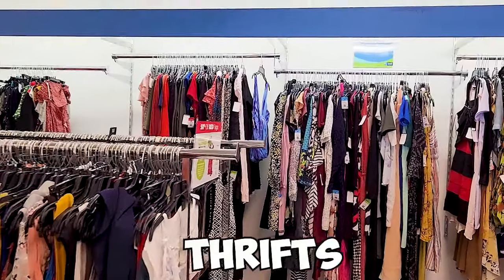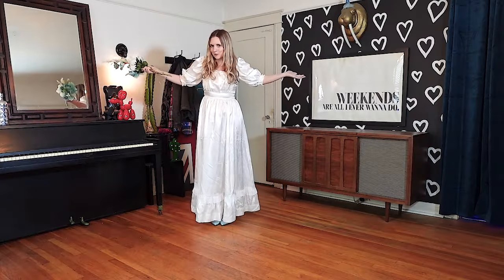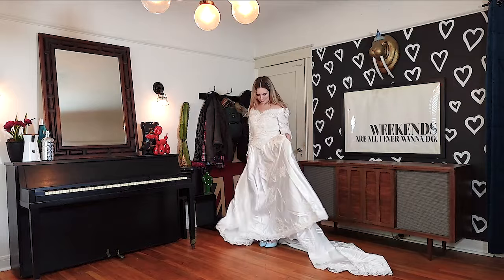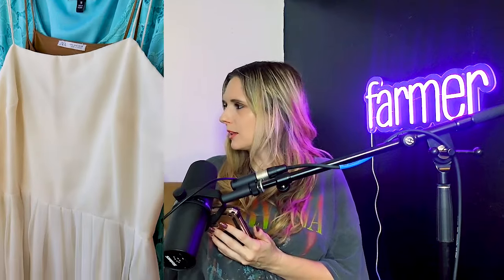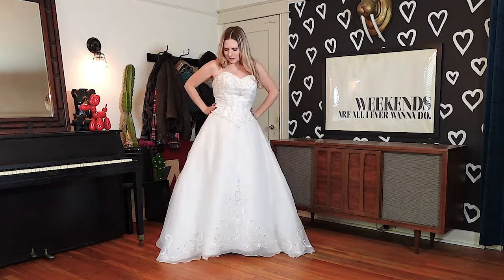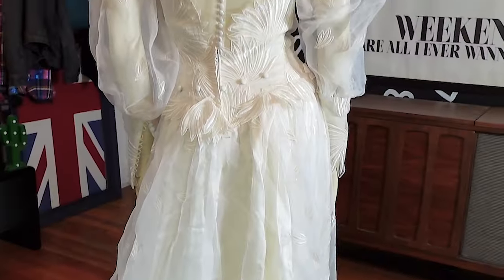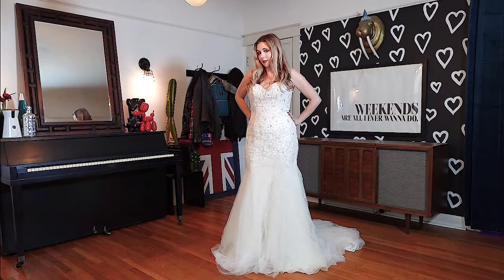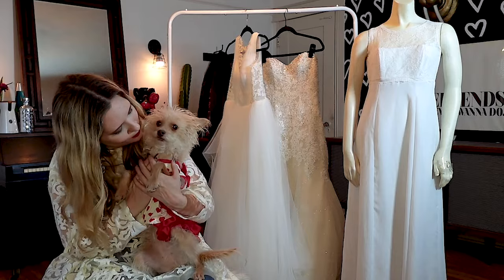I Thrifted GORGEOUS Wedding Dresses for CHEAP!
Taking you with me to show you IT IS POSSIBLE to thrift gorgeous wedding dresses on a budget!

THUMBNAIL DESIGN by Ayan

THUMBNAIL PHOTO
Joe Rubinstein

Coloring by Ramiz